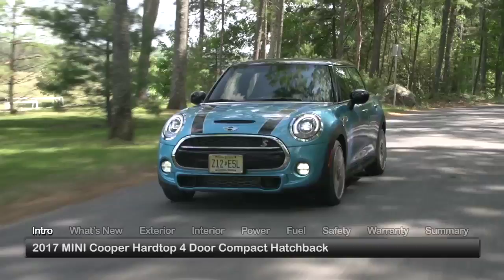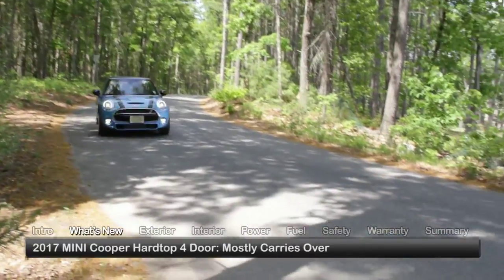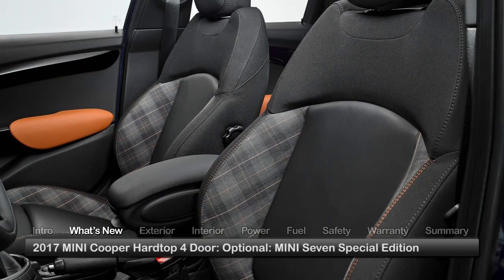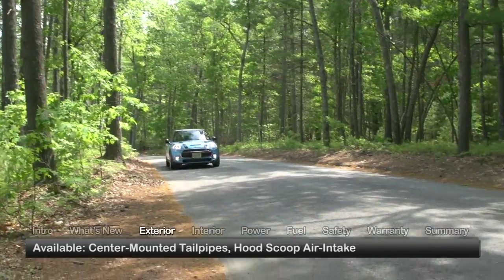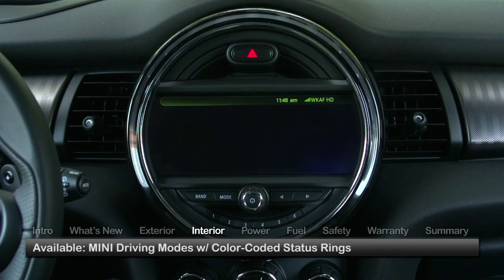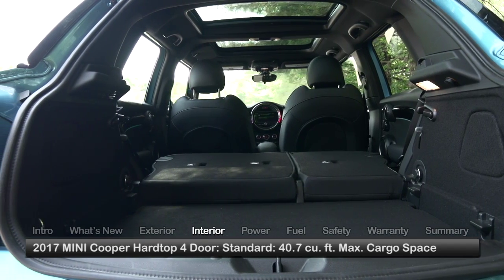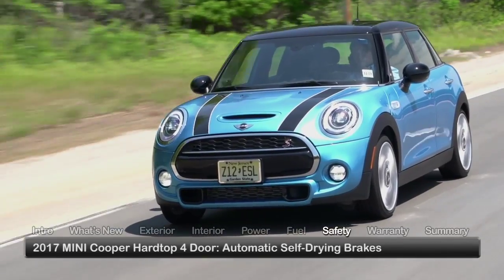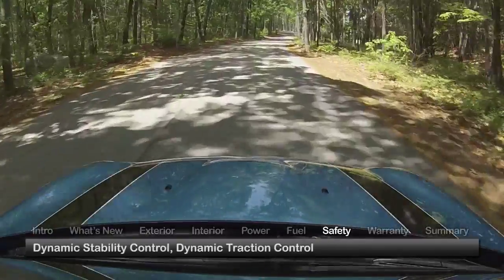2017 MINI Cooper Hardtop 4-Door Test Drive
The 2017 MINI Cooper Hardtop 4-Door offers a bit more convenience and versatility than its 2-door sibling while still making good on the small-car driving thrills that have made MINI vehicles popular.